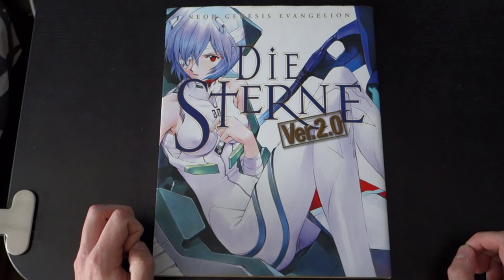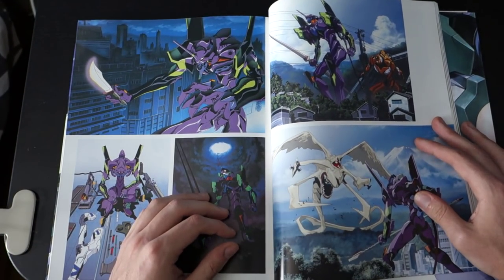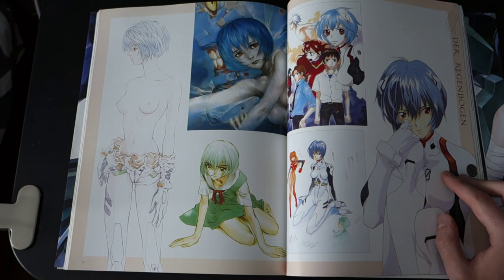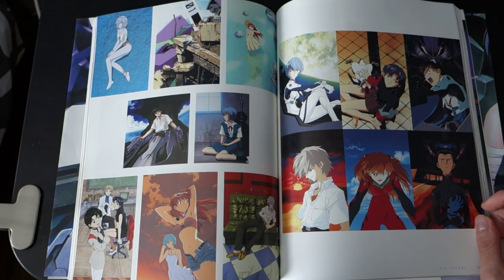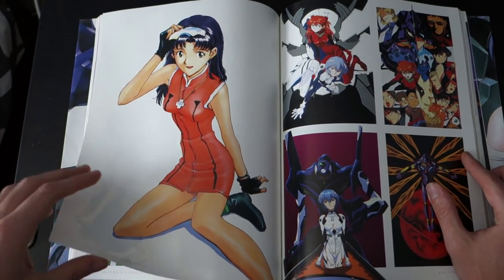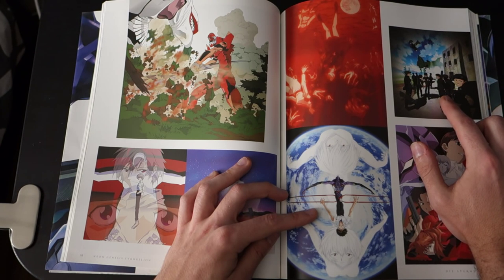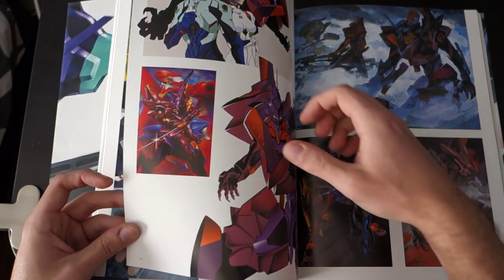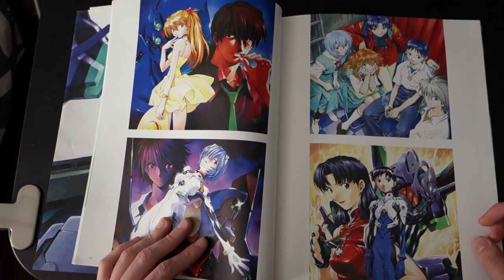Die Sterne 2.0 Evangelion Artbook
I ran out of memory for the video near the end, thus never finishing the filming. :-( The rest was just Sadamoto's artwork from the manga and the credits for the art contained in the book written in japanese. I purchased this for 20$ used at amazon, not 40 :)